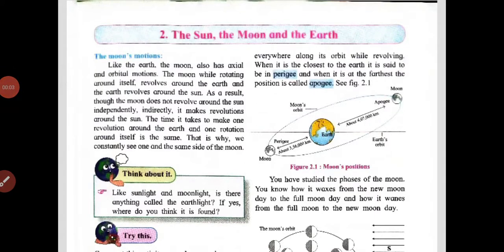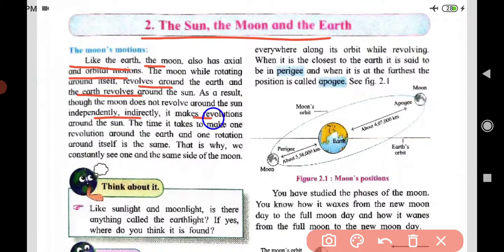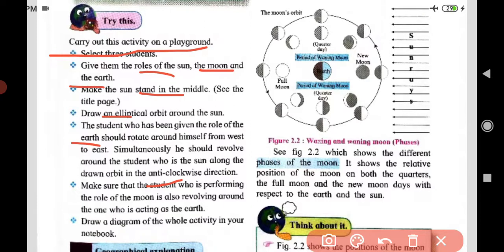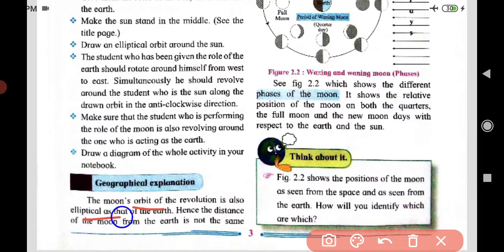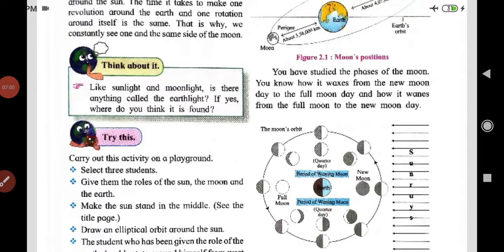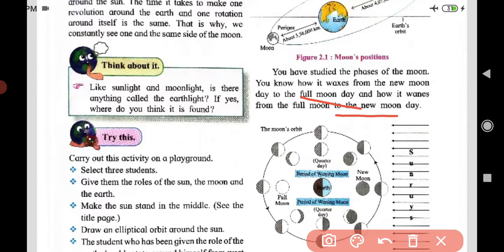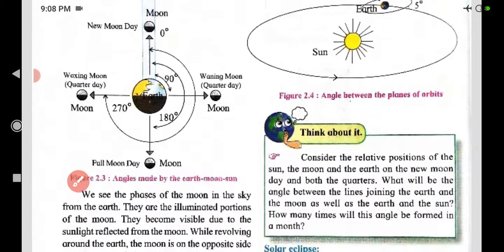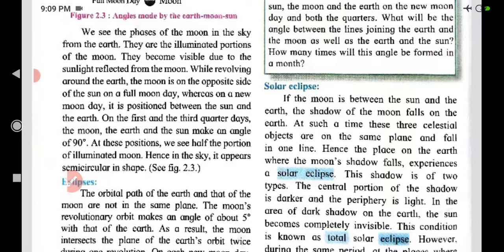The Sun The Moon and The Earth std 7 (Part 1)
7th Standard

Geography

For better understanding of the lesson

The Sun The Moon and The Earth